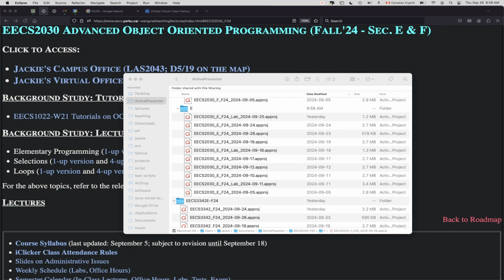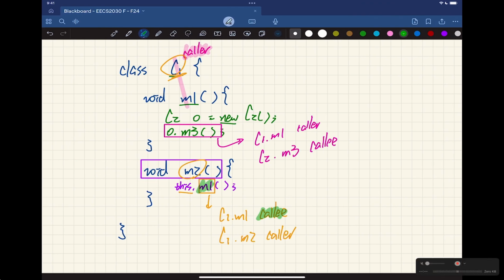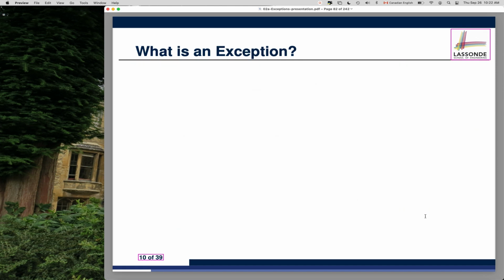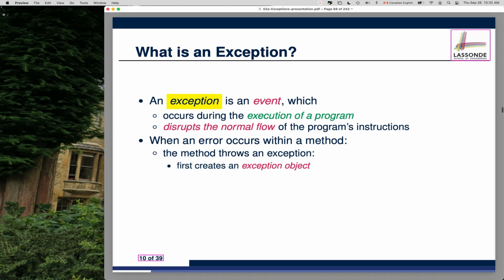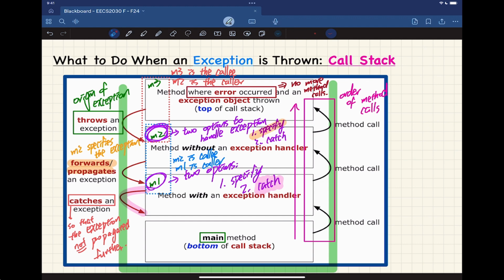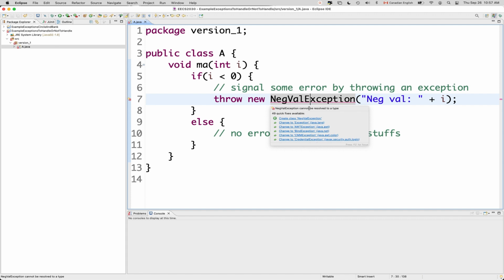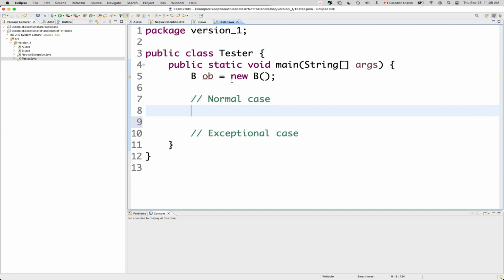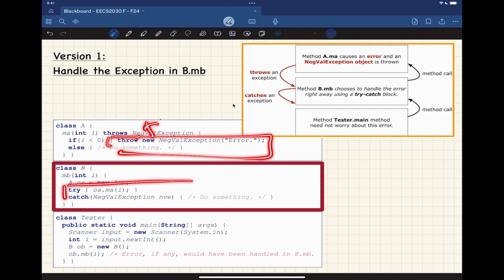[HD] EECS2030F F24 - 2024-09-24 - Exceptions (Part 2)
Roadmap of Lecture
00:01:35 - Important Section in the Programming Test 1 Guide
00:04:36 - Caller vs. Callee:
00:11:04 - Tracing Method Call Chain via Stack
00:22:21 - Exceptions: Disrupting Normal Execution Flow
00:32:54 - What to Do When an Exception is Thrown
00:45:36 - Demo: To Handle or Not to Handle (Version 1)